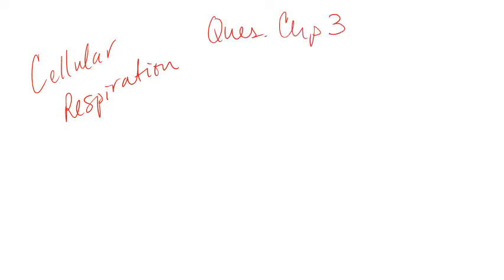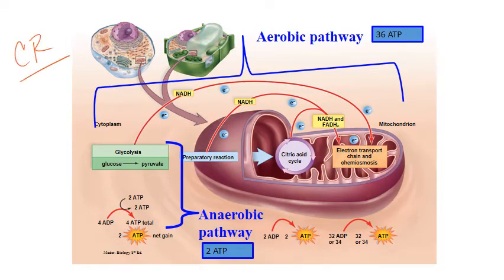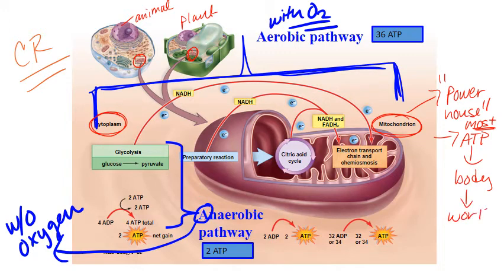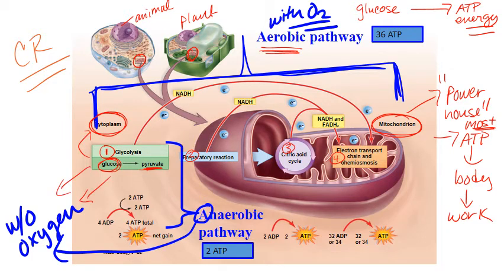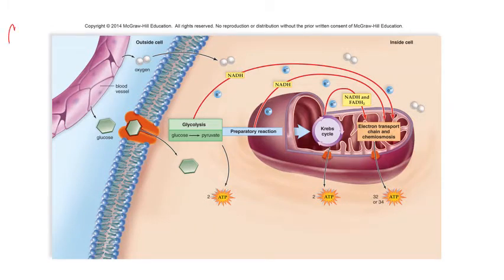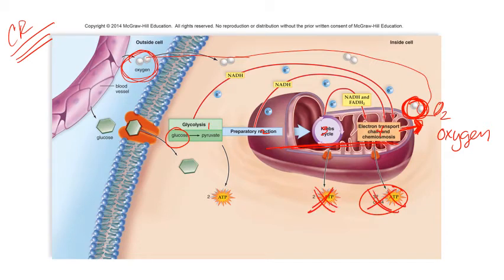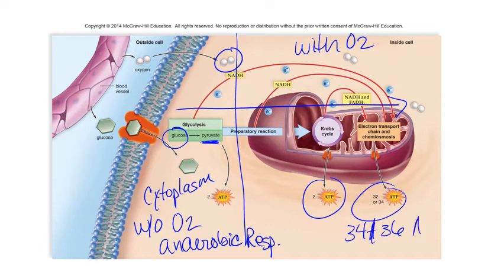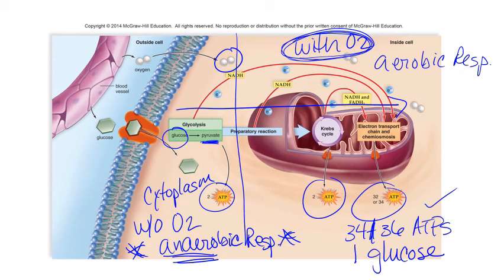CR anaerobic vs aerobic